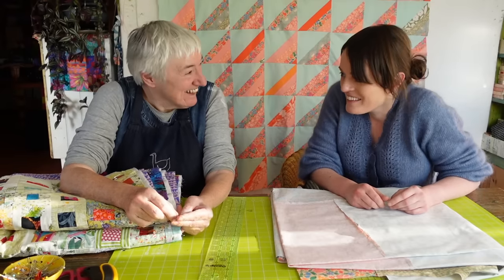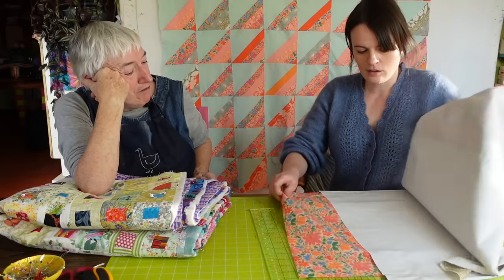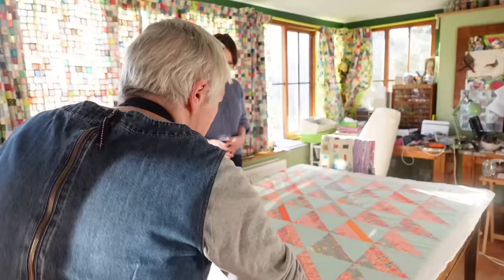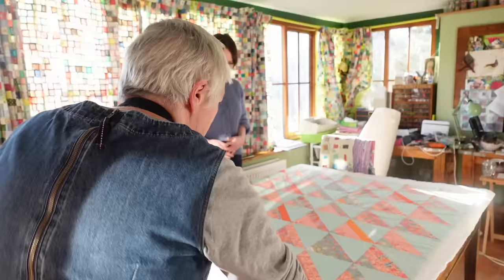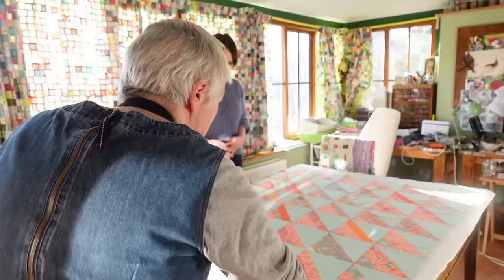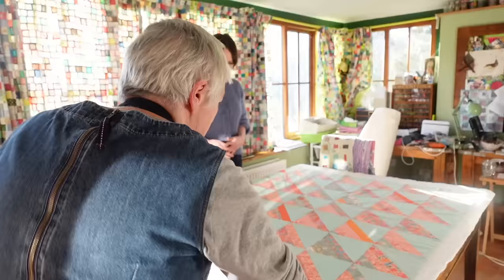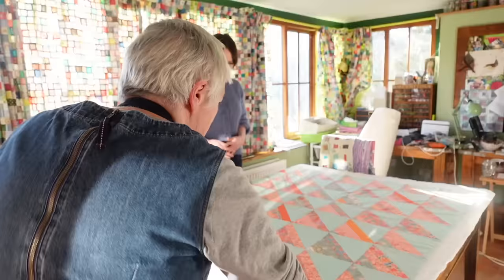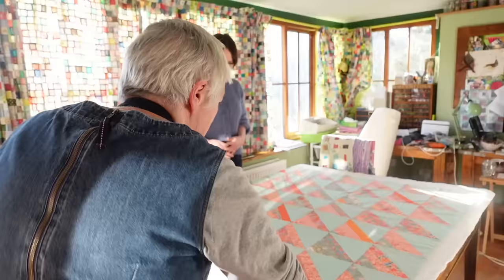Two Quilts ALMOST finished! Kate and Anna quilting in the Winter Sunshine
In this video you'll see so much progress on the quilt that Anna has been making with me this year. I created a playlist so you can find all the other videos in this series.
It has been quite a journey for her, from choosing the fabric, so generously supplied by Spoonflower
,through all the stages of design and sewing to now, where she has created a quilt top, a scrappy backing and is hand quilting her lovely quilt.
I have been making what I call my 'Terry Quilt' alongside her. I was inspired by a quilt I saw on Terry Rowland's channel
it has been a real labour of love and I really like the result. I chose some very funky fabric for my backing. Brandon Mably's Sharks Teeth! Here in the UK I get my quilting fabric from Cotton Patch

Over on Patreon the Advent Series is well underway where I have been making a different quilt block everyday for the whole of December, I am starting to work out the layout now and deciding how I will quilt it. This is my Christmas Gift for all my Patrons and everyone from $1 can view these videos, plus all past Advents, found in the 'Collections' feature. I am really grateful to all those who choose to support me in this way. Thank you all!

I am sending some fresh Pink Lane Bakery Mince Pies down the Lime Green Sofa for you all to enjoy and some ginger wine to warm your insides!

Have a very lovely time  this Christmas, whatever you plan to do
Take care
Love
Kate
xxx